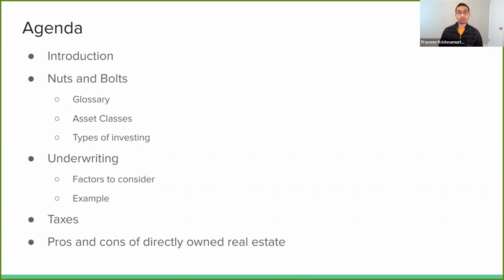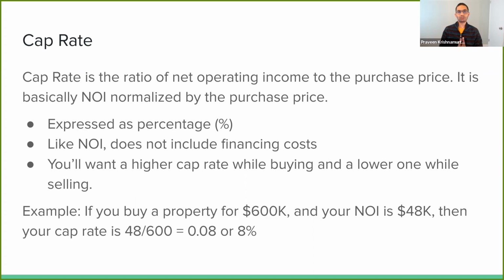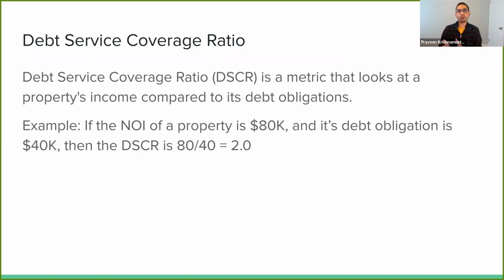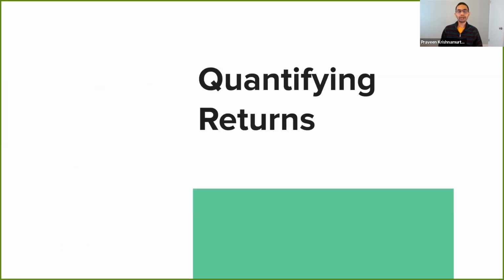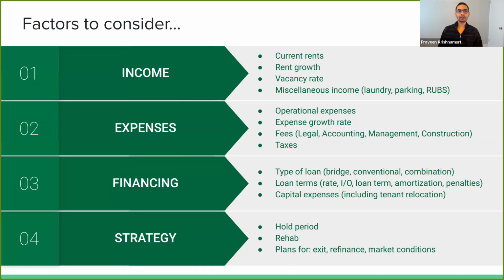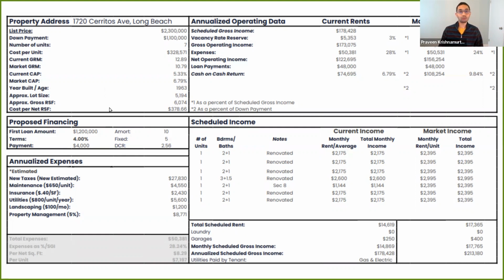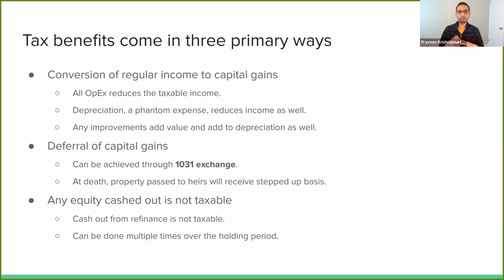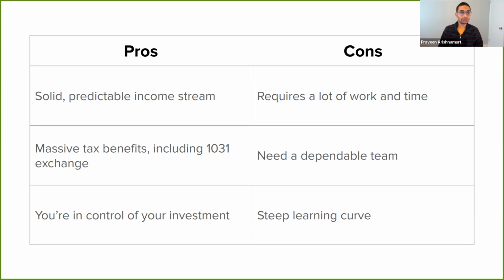Real Estate Investing: Part 2 (Directly owned real estate)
Real estate investing might seem intimidating to start with, but we're here to help. In this webinar, recorded on April 14, 2023, we discuss everything that goes into active real estate investing, where you own and operate your investment yourself. We discuss commonly used terms and concepts, asset classes, investment strategies, underwriting and taxes. Whether you're looking to generate passive income, diversify your investment portfolio, or simply learn more about the industry, this webinar gives you the education you need.

This webinar is the 2nd one in a three part series.
Part 3: Passive real estate investing through REITs and syndicates